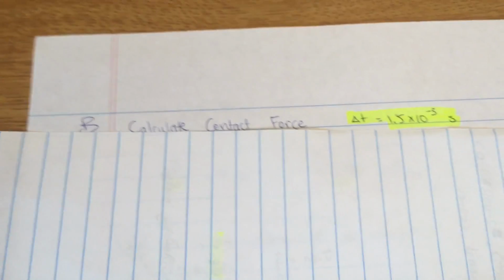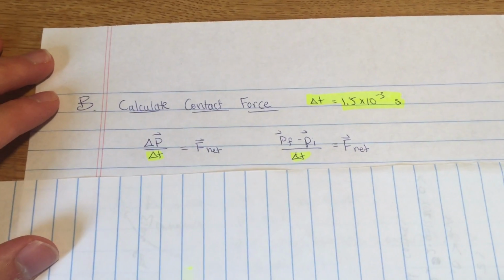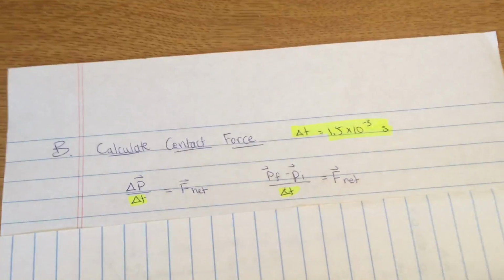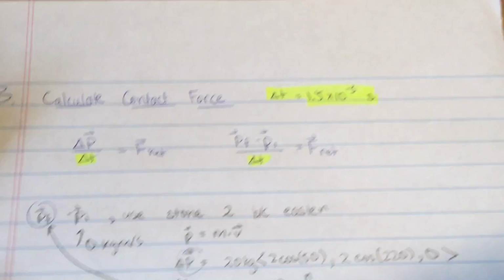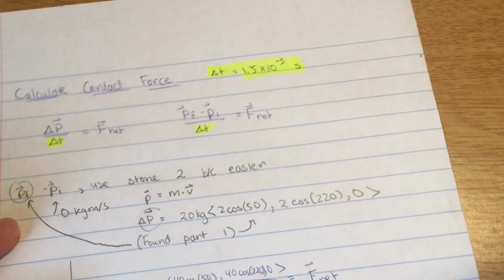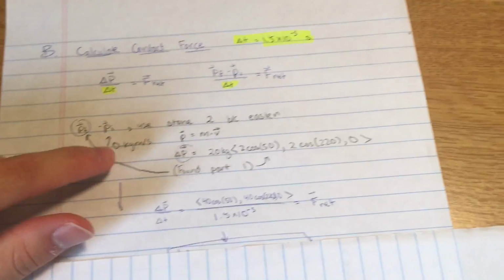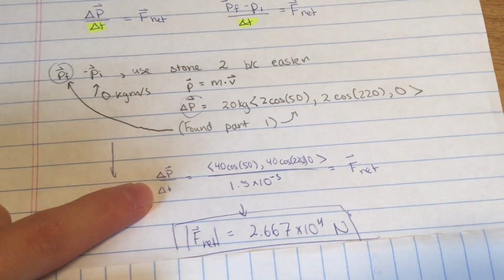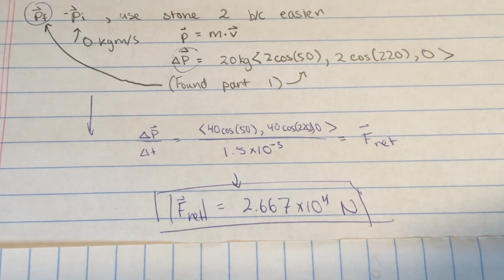PHYS2211 Exam Wrapper Video: Olympic Curling Question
Problem 2 Exam 2. Conservation of Momentum. Practice with a different initial velocity of mass 1 and final velocity of mass 2.